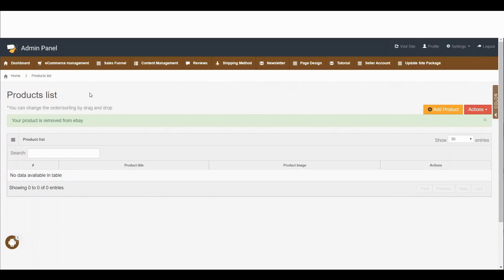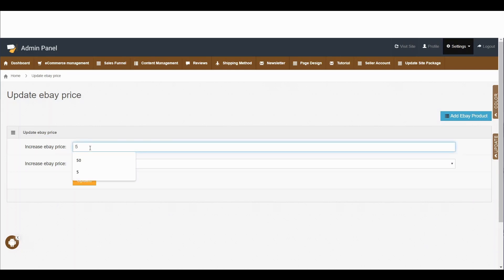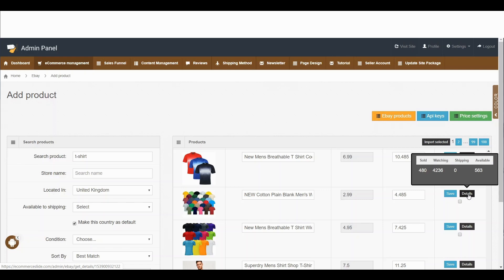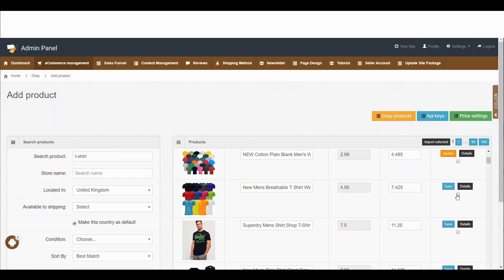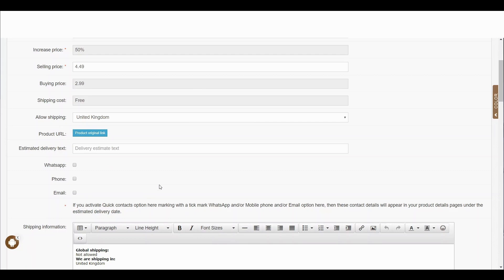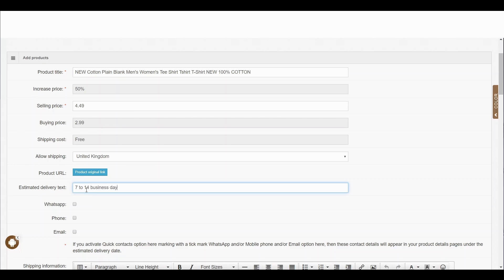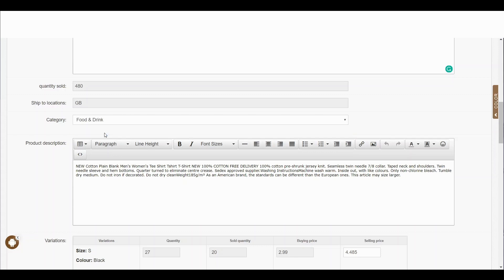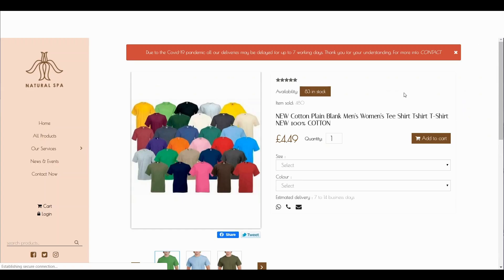Importing Products from eBay into Your Own Online Shop | eCommerce | Dropshipping in the UK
In this video I am explaining how to import products from eBay into your one eCommerce shop (for dropshipping). This video is a part of a playlist/crash course "How to Start a Dropshipping Business in the UK".

Types of dropshipping:
What is Manual Dropshipping ?
What is it Automatic Dropshipping?

What do you need to start a dropshipping business?

Product sourcing for dropshipping:
a) eBay
b) GT (GetshopToday)

How to set up an online shop using GetshopToday. Why choose GetshopToday rather than any other traditional eCommerce platform?
How to create a GT dropshipping API and integrate with your website.

How to set up an eBay developer account and get a developer API key to use in your online shop to:
Exporting your GT wholesaler products from your retail website to eBay.
Import products from eBay

WEB DESIGN

How to customise your new online shop using GetshopToday.

What is SEO?

Some final matters to consider when starting a dropshipping business.
Why will people buy the product from your website and not directly from the supplier?
What to do if a buyer wants to get a refund.
How to make sure you get a small number of refund requests.
If we create a dropshipping website using GetshopToday platform, can we still sell our own products on the same website?
Which business model is more profitable - dropshipping or selling our own products?

 Product photography and the basics of Photoshop. Why do we need to know Photoshop?

 FINAL NOTE: What is the best way to start your dropshipping business as fast as possible?